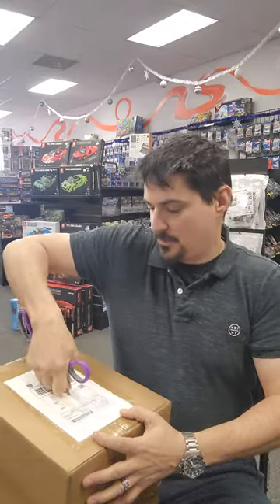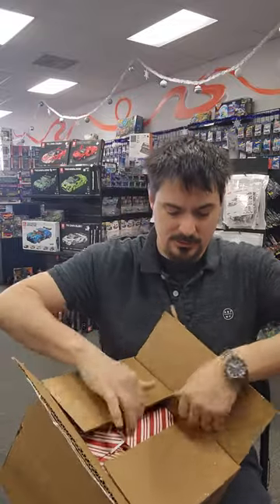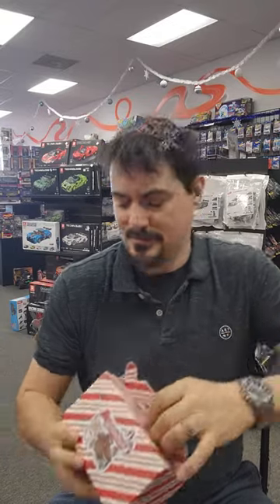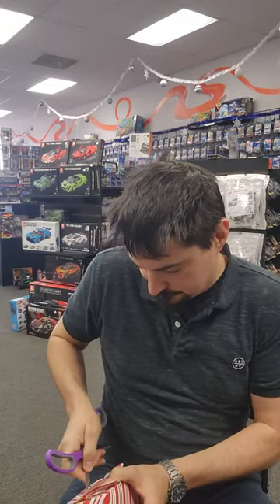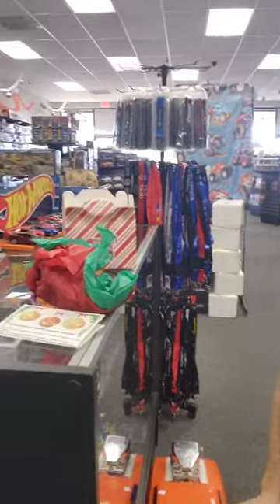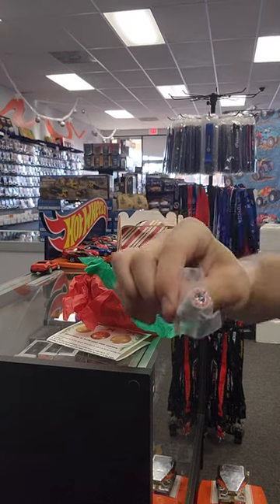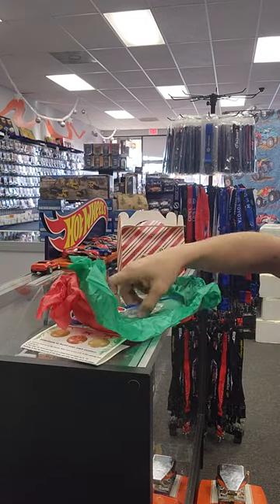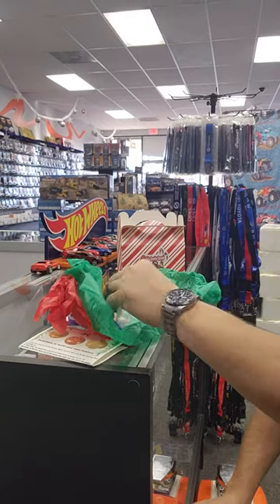Custom Christmas Rogerdogers 20.50 houseofcarsvirginia.com